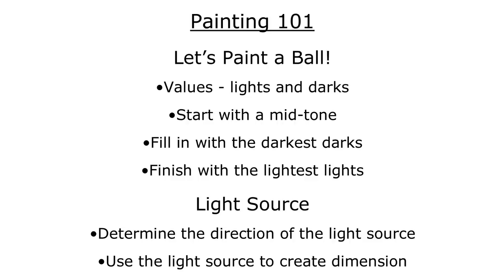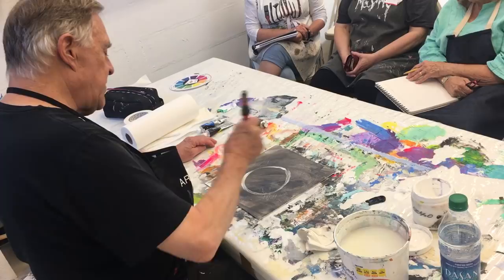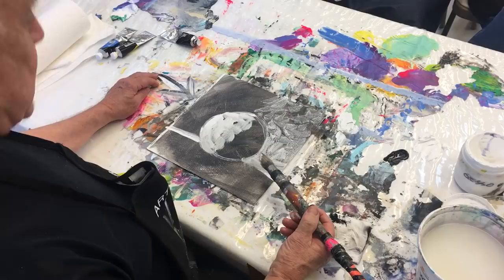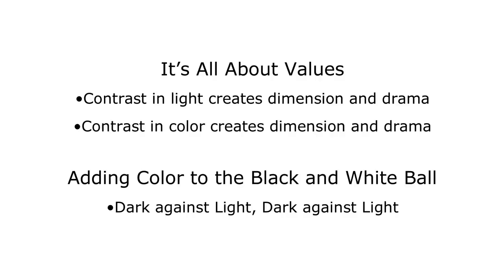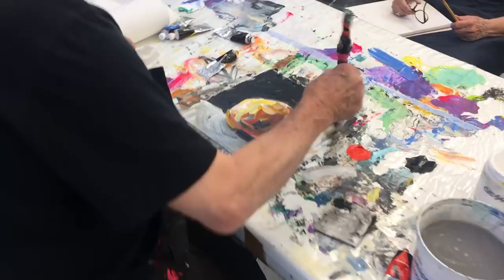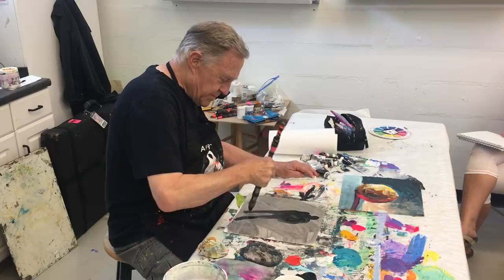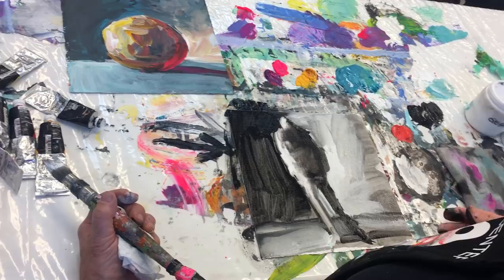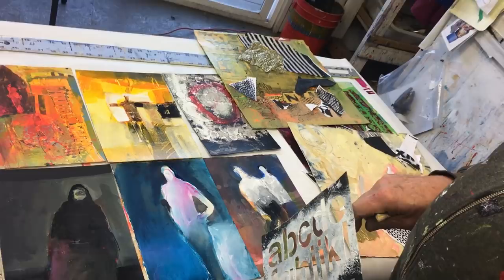BobBlast 242 - "Workshop Demos - Painting 101."